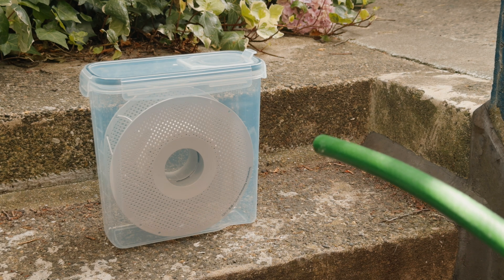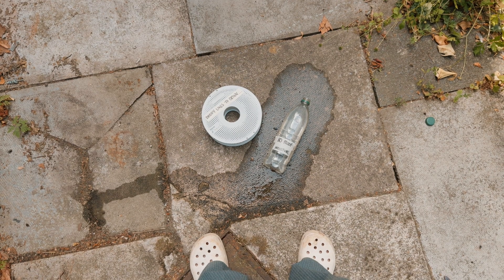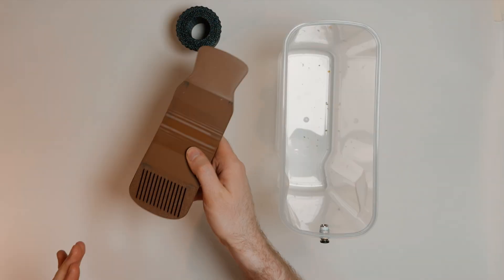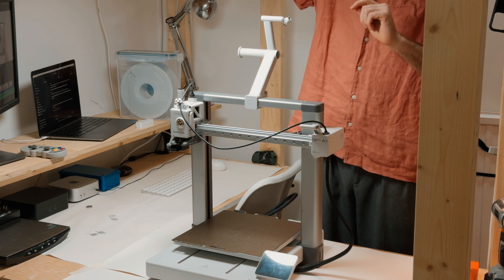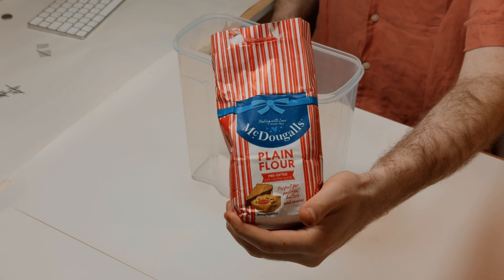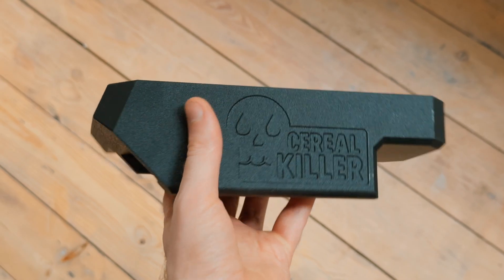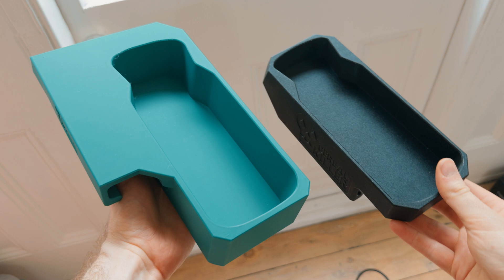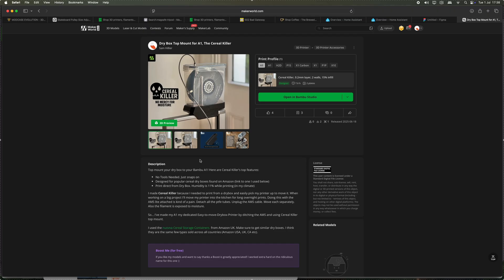This Box Saved My 3D Prints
In this video I tackle the final boss of 3D printing, Humidity.

Let me know if you have any tips! Or if you have a question I'll try reply to every comment :)